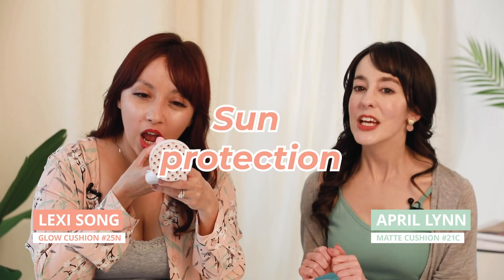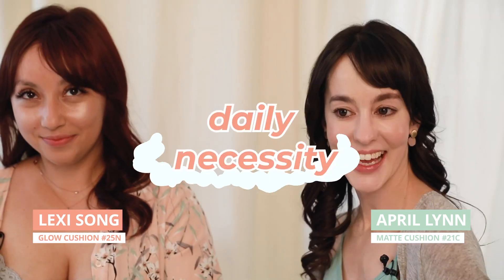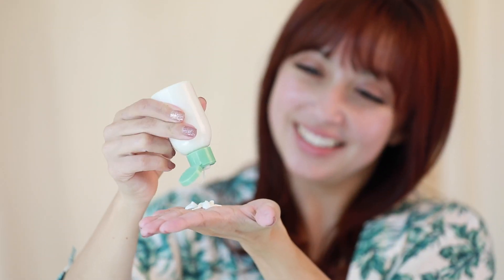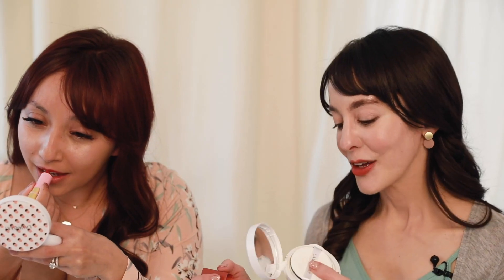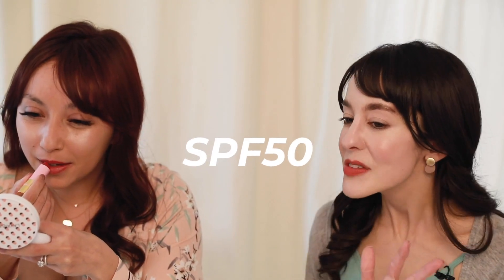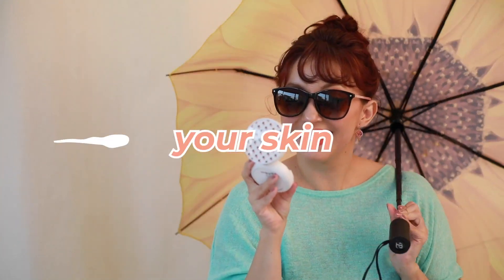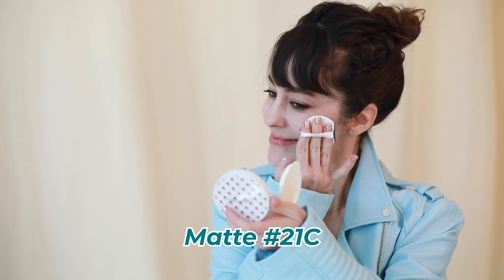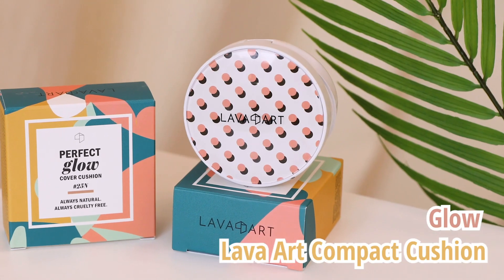Base makeup made with skincare! - Lava Art Cosmetic Skincare - Suncare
Wish your makeup actually helped nourish, hydrate, and protect your skin? See what other women have said after switching to our foundations:

""Keeps your skin moist throughout the day! Easy to apply and excellent in the summer, as it has a sun factor of 50.""
- Liv-Anita Føreland

With skincare ingredients, SPF50, and a breathable formula, women all over the world are treating their faces better with our cushions! Check us out, and infuse a little extra skincare into your makeup routine today!